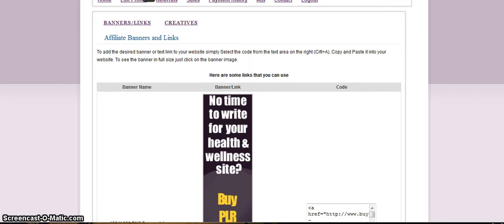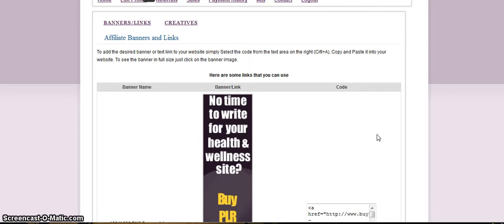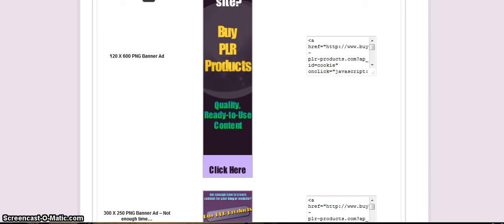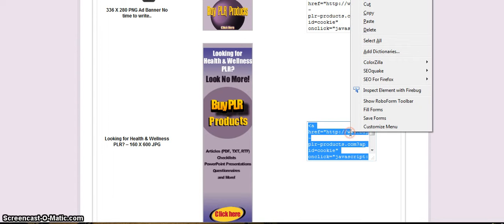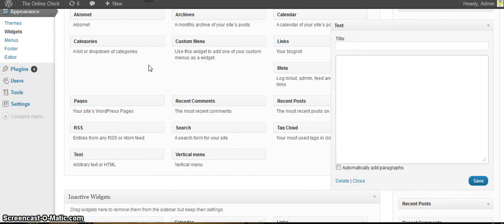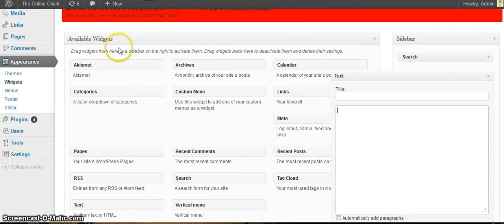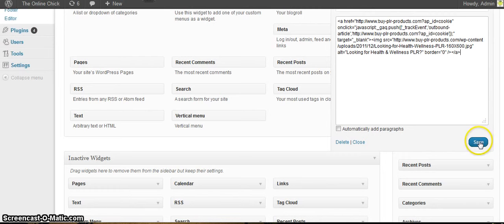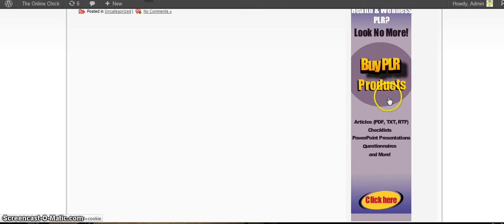How to Put HTML Affiliate Code in Your Website.flv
to become an affiliate of Buy Health PLR. A quick video showing you how to take HTML code of banner ads and where to paste it in your wordpress website.